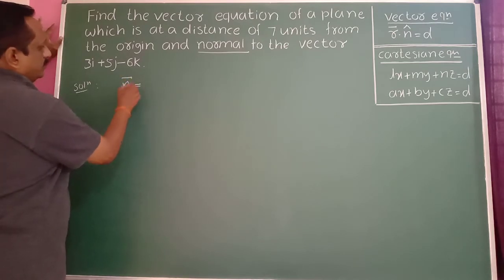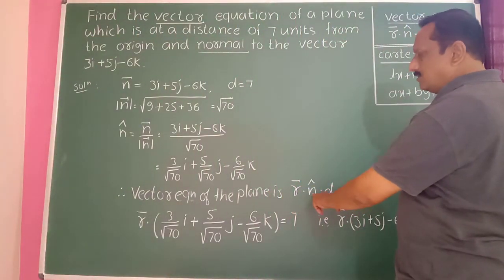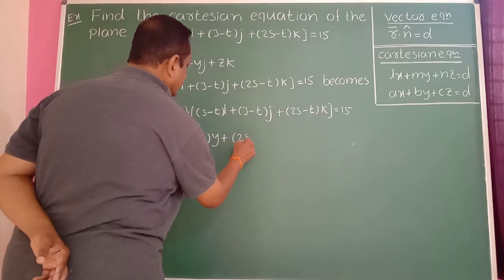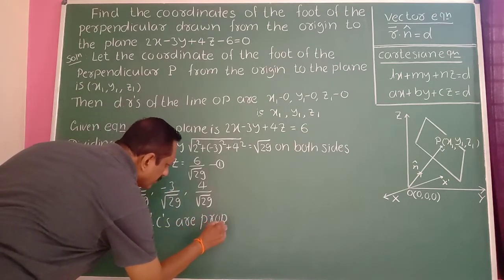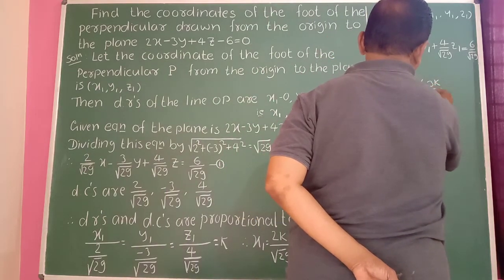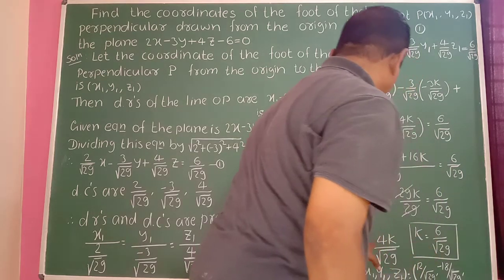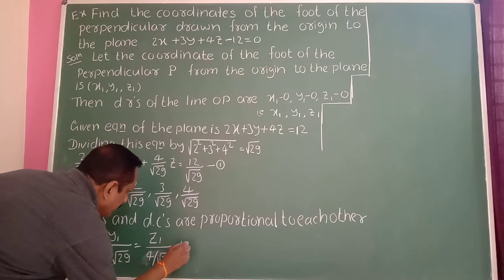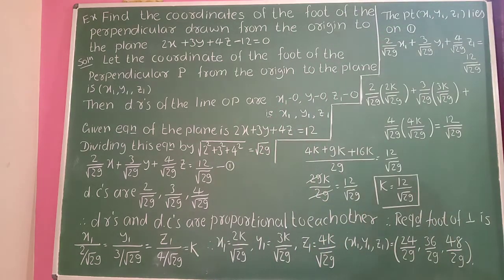15-3D geometry (Theory /JEE/ CET/ OTHER COMPETATIVE EXAMS)